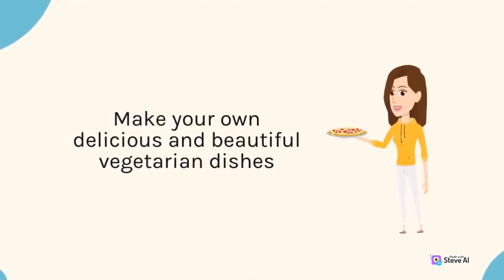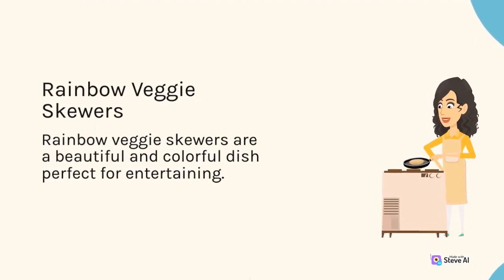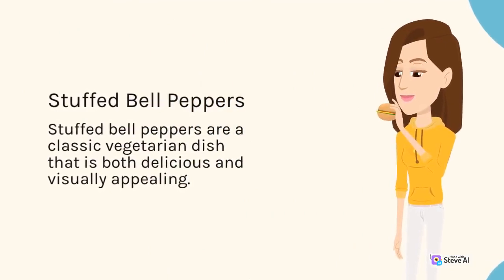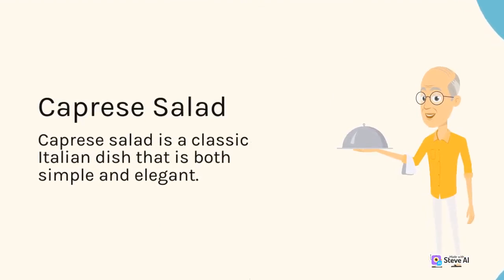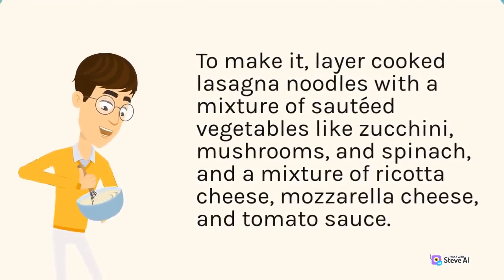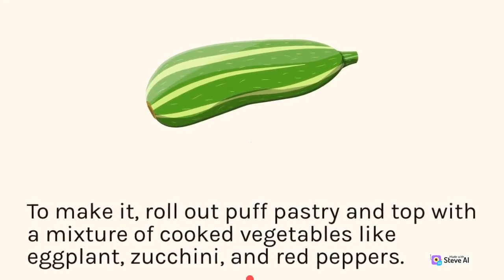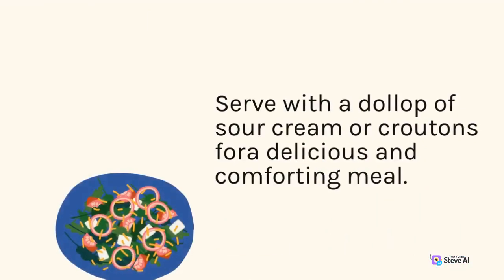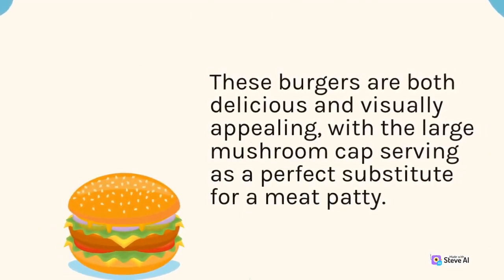Culinary Journey | Make your own delicious and beautiful vegetarian dishes | Part 1 | Cooking Daily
Make your own delicious and beautiful
vegetarian dishes | Part 1 | Cooking Daily
delicious and beautiful vegetarian dishes | Part 1
Culinary Journey | Make your own delicious

Video today is all about bringing you delicious, easy-to-follow recipes and cooking tips. From quick and simple weeknight dinners to impressive holiday feasts, we've got you covered with a wide range of recipes to suit every taste and occasion.

So join us on our culinary journey and let's create some delicious meals together!